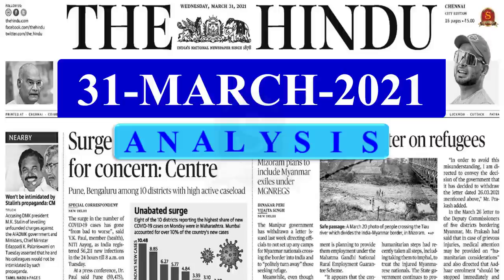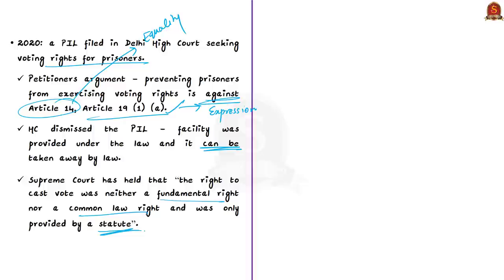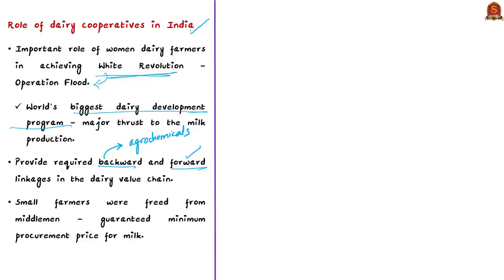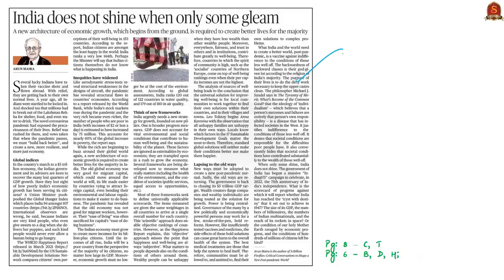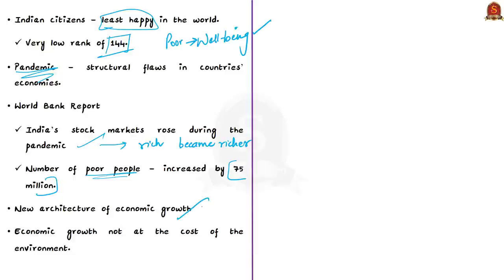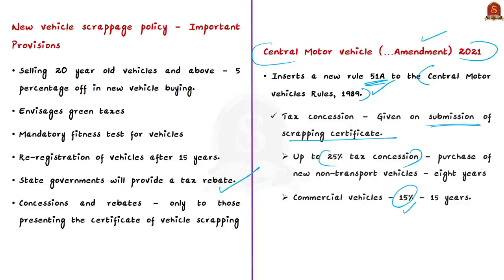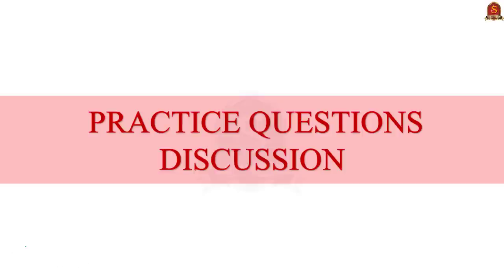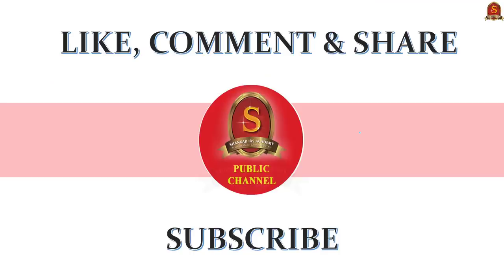The Hindu Daily News Analysis || 31st March 2021 || UPSC Current Affairs || Prelims 2021 & Mains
►►Introduction - 0:00
►►List of Topics - 0:06
►►Time-Stamping of news articles:
1. Only 14 prisoners in Tamil Nadu will be voting - 0:16
2. A road to progress (OPED) - 07:07
3. Hopes crushed by degrees of extortion in Philippines - 13:37
4. India does not shine when only some gleam (Editorial) - 17:09
5. MV tax rebate proposed for scrapping vehicles - 25:07
6. Researchers find new butterfly species - 28:36
7. Hoysala inscription found near Arsikere - 30:31
8. Prelims Practice Questions - 34:40
9. Mains Practice Questions - 37:50

Important topics such as HoysalaArchitecture Philippines GHI PrisonersRightToVote DairySector Butterfly VehicleScrappagePolicy are vividly discussed in UPSC Civil Services Exam Perspective in this video, with a special Practice cum Revision session in the end.